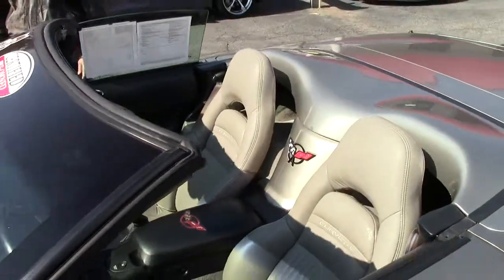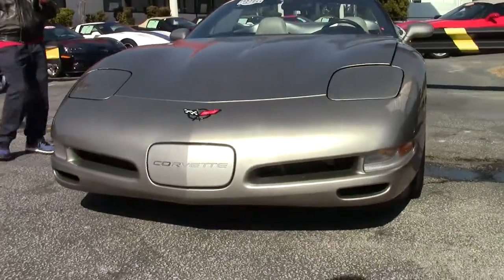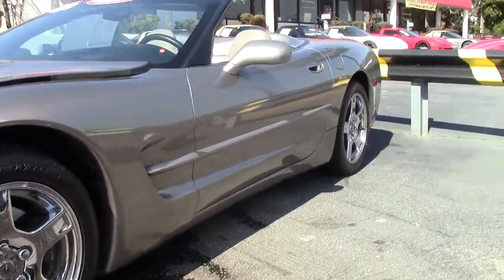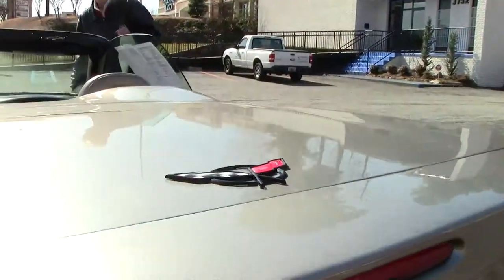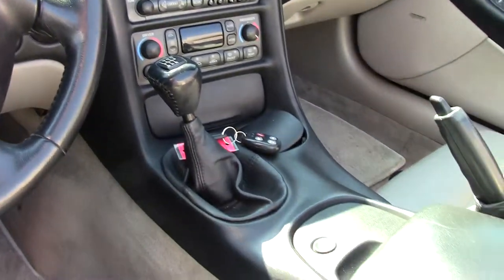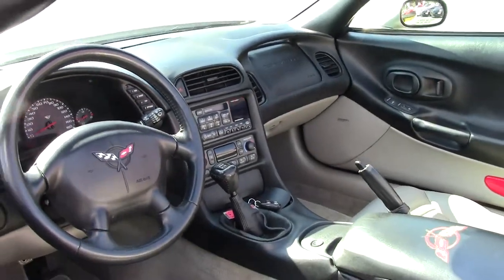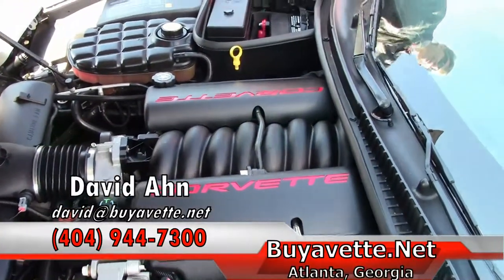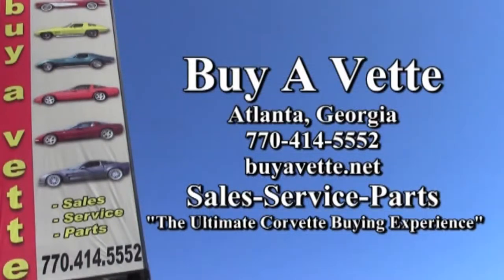1999 Corvette Convertible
1999 Corvette Convertible For Sale

Light Pewter Metallic exterior, Light Gray interior, Black convertible top.

345hp LS1 engine, 6 speed manual transmission, posi rear-end.

Coming with a clean ONE OWNER Carfax, this 1999 Corvette Convertible is LOADED with factory options, and is in nice condition with just 37,459 miles. This car's paint is good-vg, with a brilliant shine. Convertible top is vg-exc, and a set of chromed factory style wheels has been added. Tires are BRAND NEW with full tread depth remaining. The interior of this 1999 Corvette Convertible shows vg-exc factory leather seats and center console, vg steering wheel, and good-vg door panels. Additions to this car include front and rear mats with C5 logo embroidery, Black center console lid cover with Red C5 logo embroidery, tall Silver shift knob with C5 logo, a set of large exhaust tips, polished exhaust filler plate with C5 logo, color driver's airbag fill-ins, polished front bumper fill-ins, and trunklid insulation with C5 logo embroidery. This car has been fully serviced, and all instrument gauges, lights, turn signals, brakes, engine, transmission and rear-end are all in good operating condition. Please do not assume that this is an average condition Corvette, as Buyavette specializes in "hand-picked Corvettes" that are loaded with expensive factory options. All of our Certified Corvettes are way above average condition for the miles. In addition, they are all fully serviced. Consider that sellers rarely spend money getting full service before offering their car for sale. Dealers typically only wash the car before offering it for sale. We however adhere to strict quality control standards when purchasing, as well as inspections and service. All Certified Corvettes are fully serviced and ready to enjoy. 37K Miles.